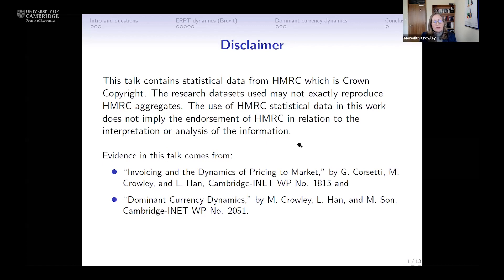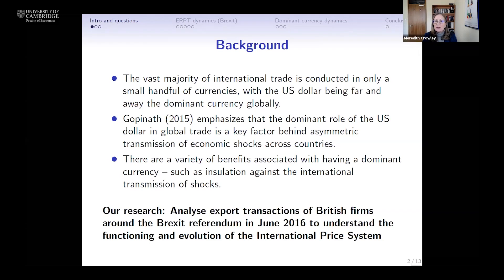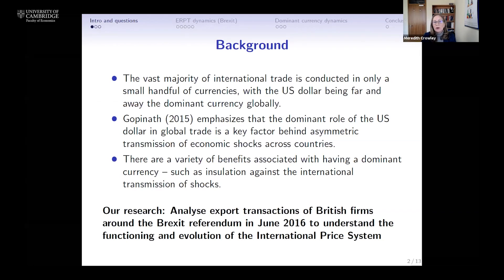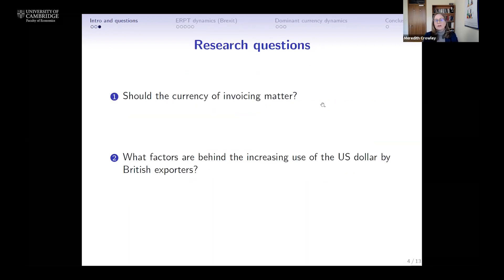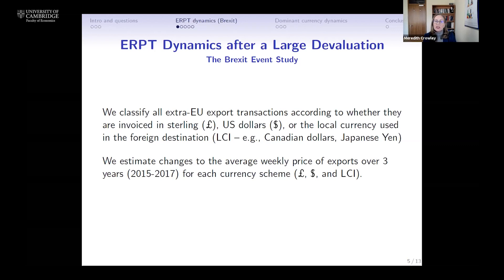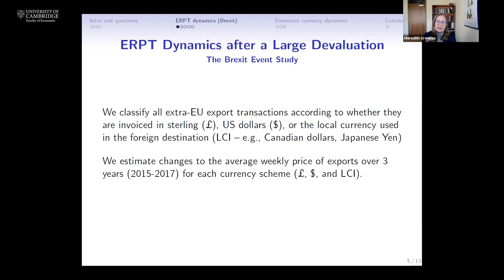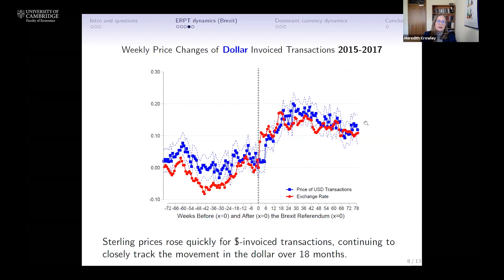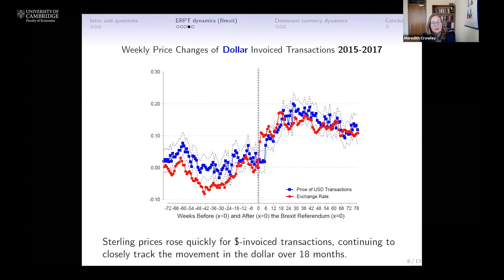Cambridge Economics alumni webinar series: The economics of a post-Brexit UK - Meredith Crowley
Dr Meredith Crowley (University Reader in International Economics) explores what can we learn about major changes in global trade from studying Brexit.